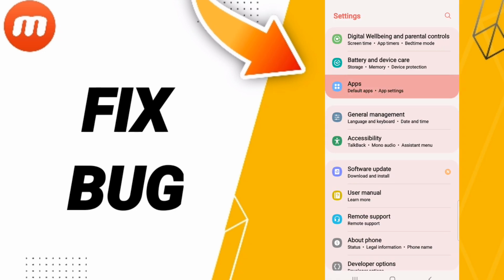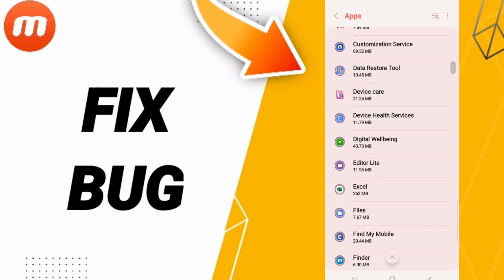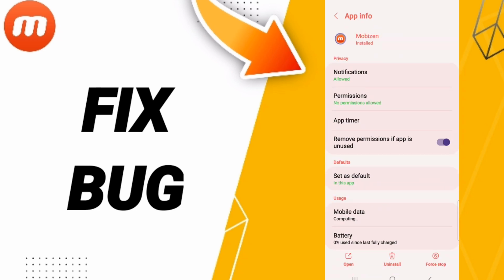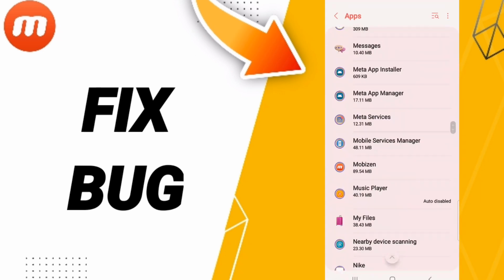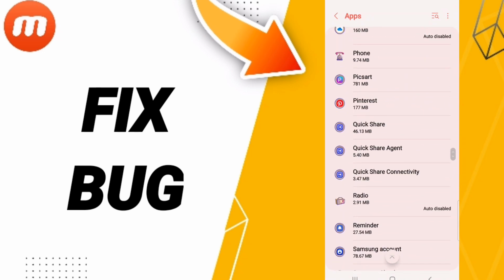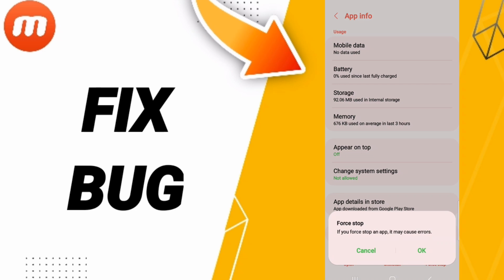How To Fix Bug On Mobizen App 2023